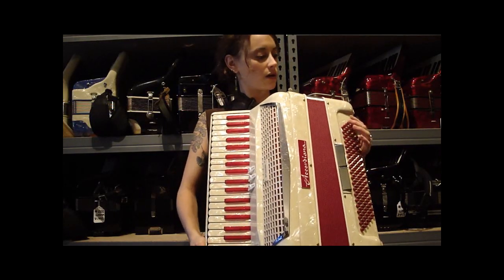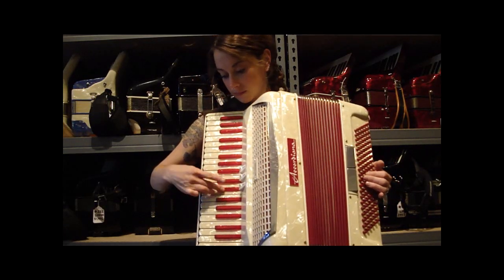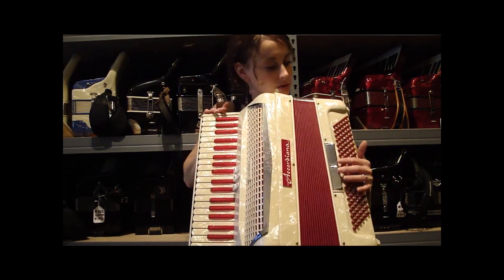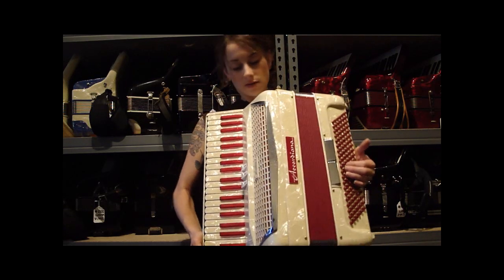536 - Red Cream Excelsior Accordiana LM 120 $695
DETAILS:
Red Cream Excelsior Accordiana
Piano Accordion 17.5" 41/120 19 lbs
Reeds 2/4 LM, Registers 3/2
Clean machine, excellent